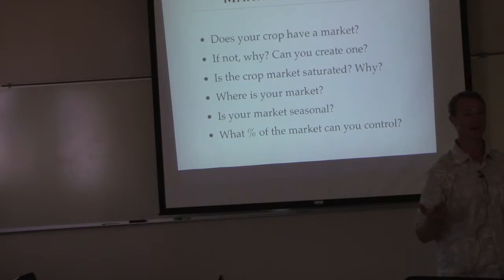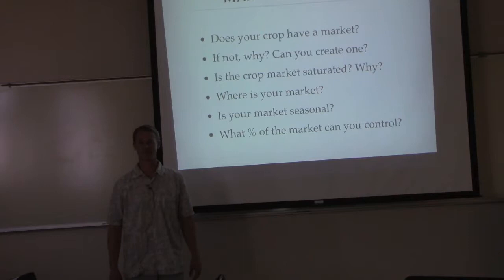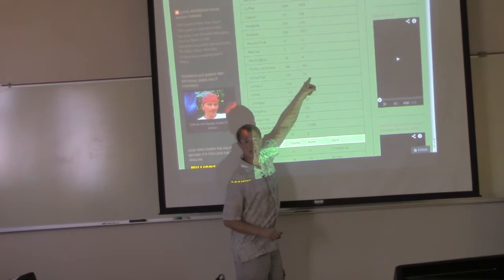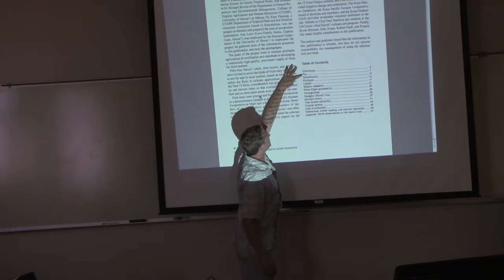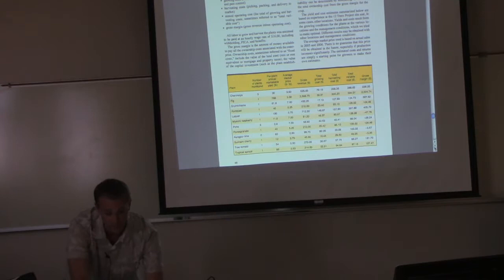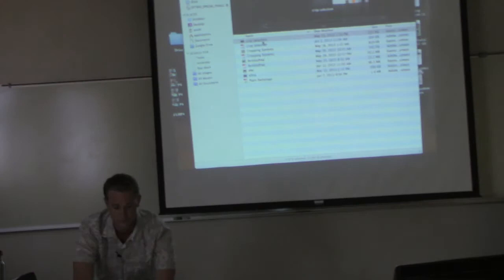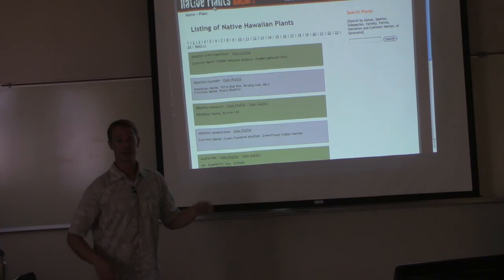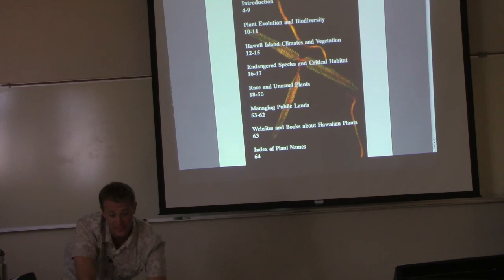KPFA Ag Skills CORE: Crop Selection #3